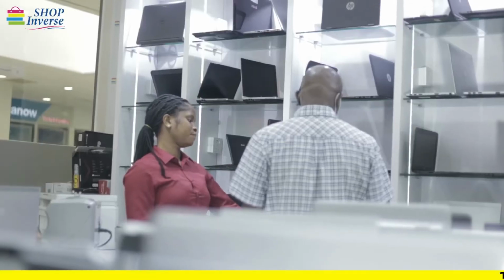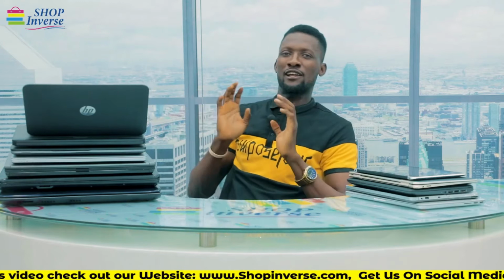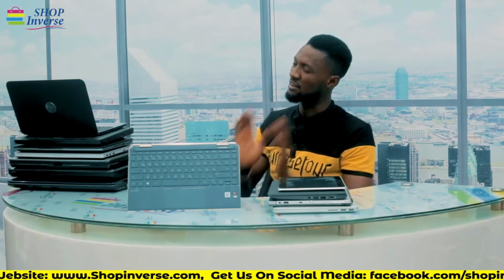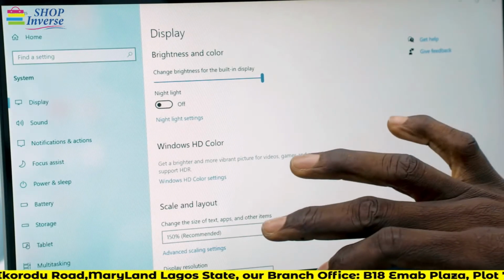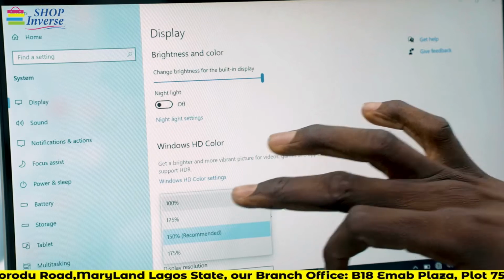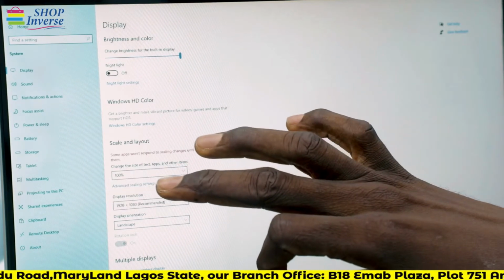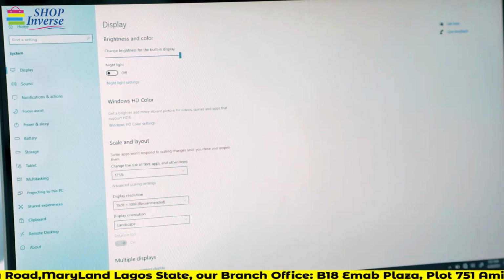Make sure you watch this video before buying a new laptop computer - Tips for buying a new laptop